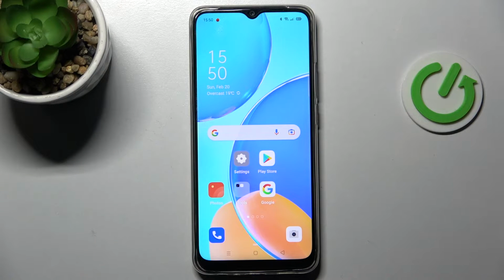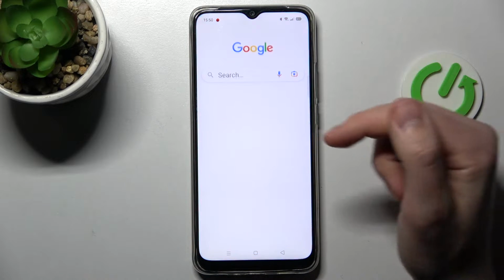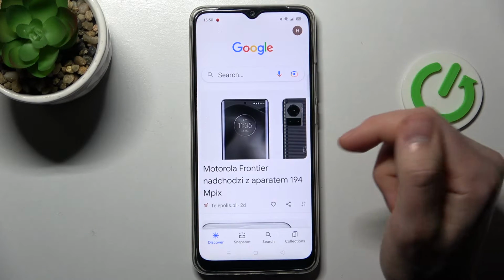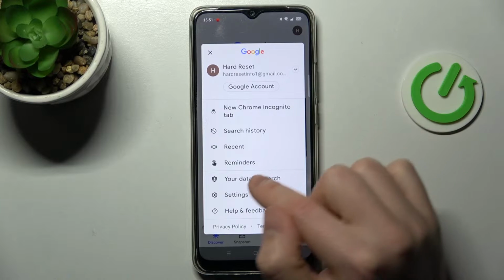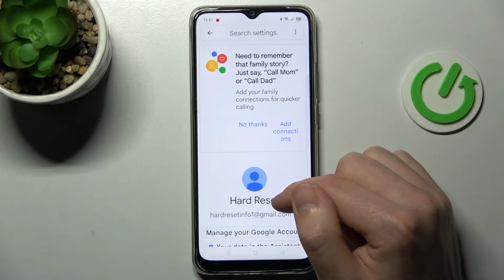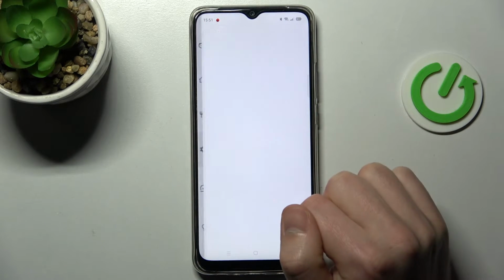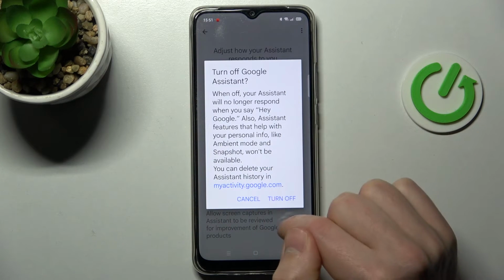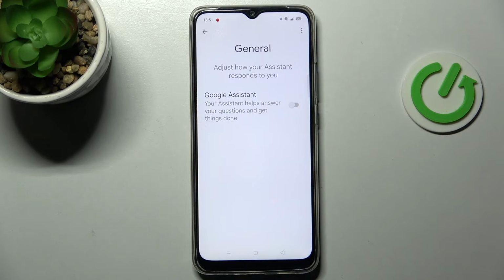How to Disable Voice Assistant in Oppo A15S – Switch Off Assistant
Today, we would love to show you how to Disable Voice Assistant in Oppo A15S! If you wish to get rid of this Google feature constantly activating, then thanks to this tutorial you’ll be able to finally say goodbye to it. All you need to do is follow all instructions from above, access Google Voice Assistant Settings and manage them like a boss. So, without further ado, let’s get started!